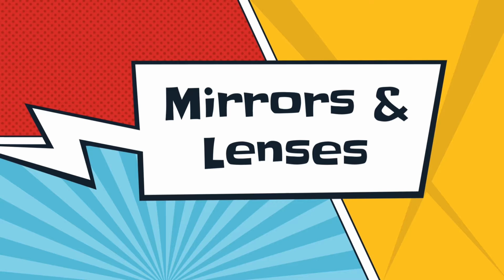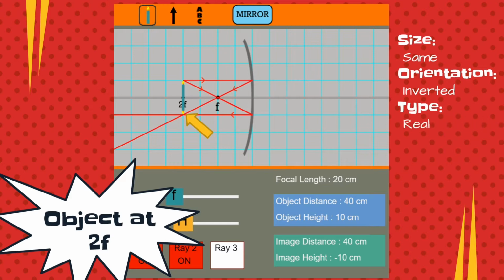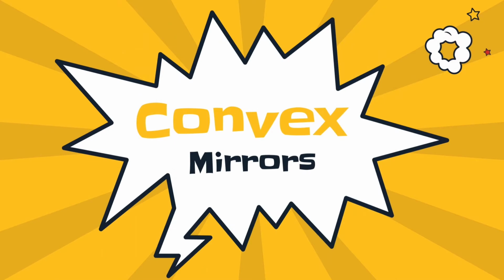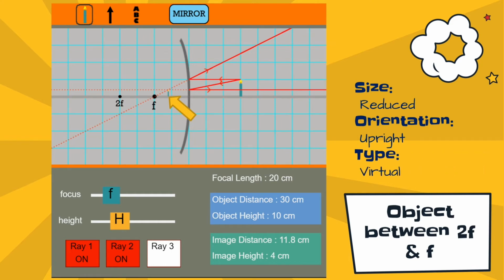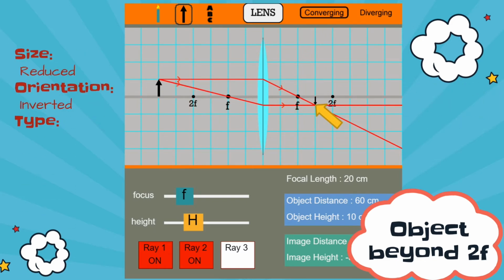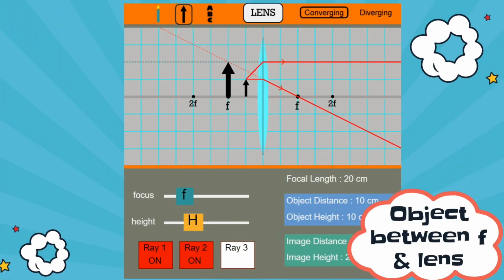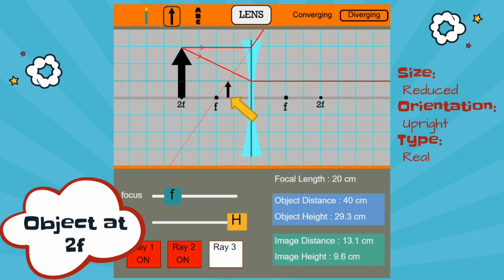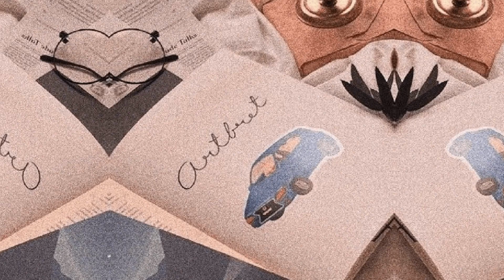P6 LAST CAP